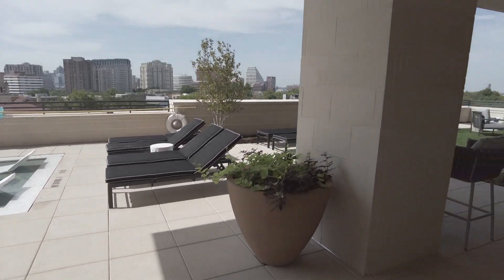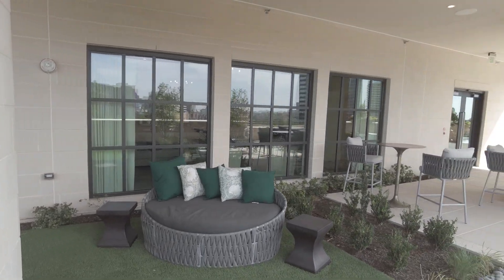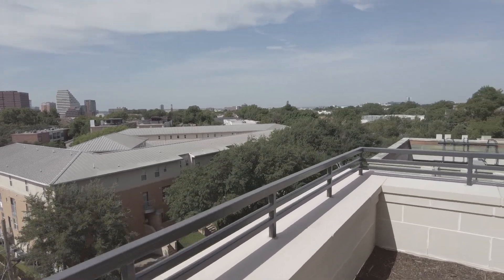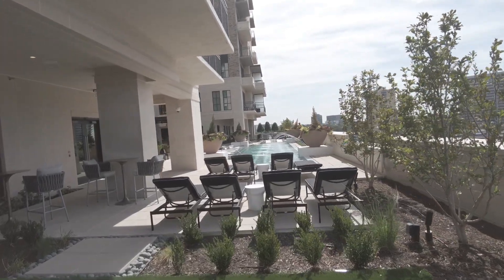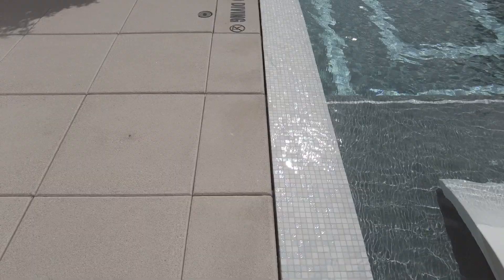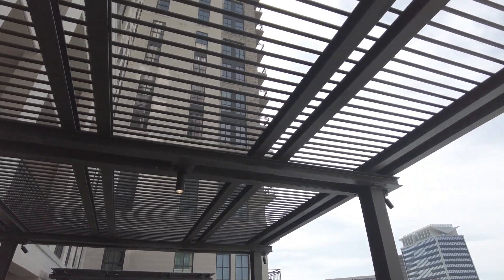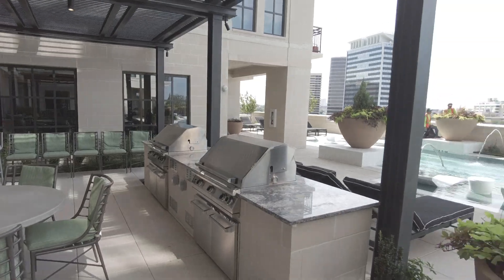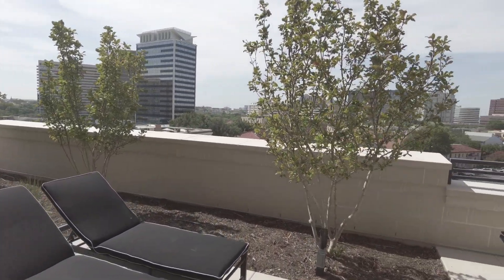Novel Turtle Creek | Dallas TX | Absolutely Stunning POOL!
Novel Turtle Creek | Dallas TX Apartments | Absolutely Stunning POOL! | Feels like a resort.  Love the pool area but also the well designed seating areas all around. Feels private and exclusive!